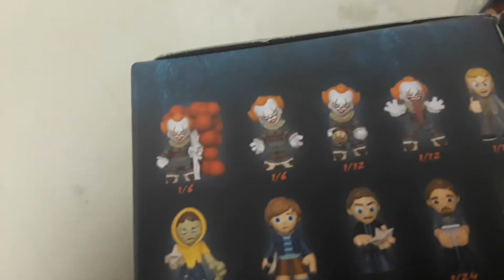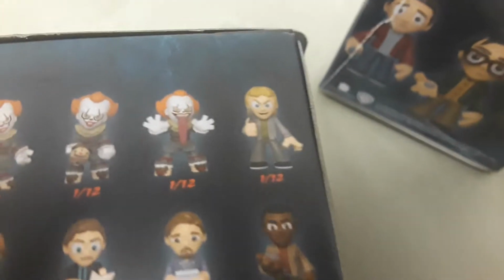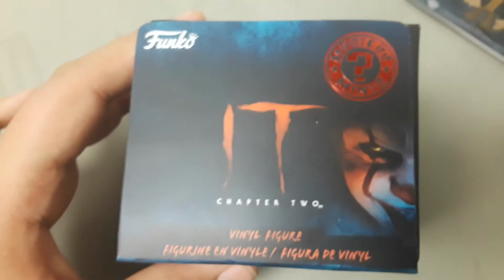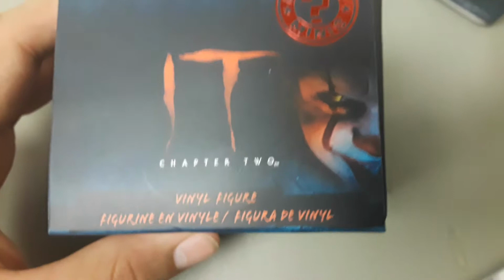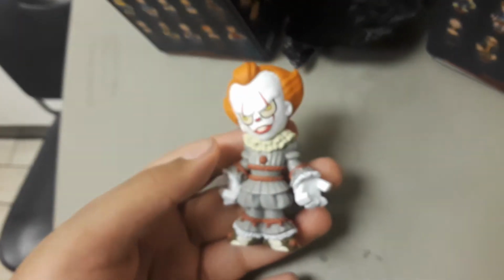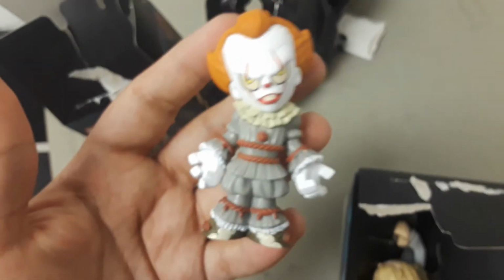It chapter 2 funko minifigure UNBOXING at Little ceasers !!!